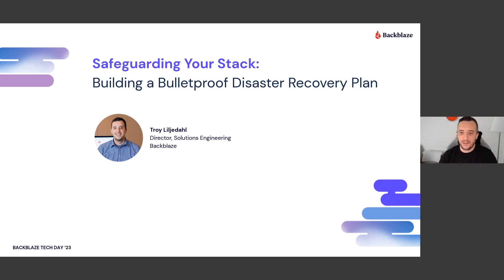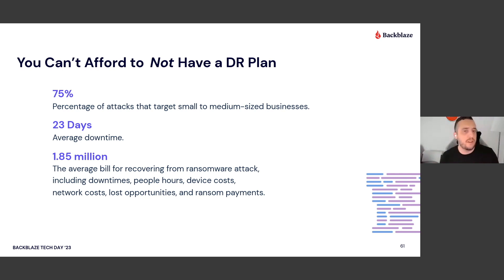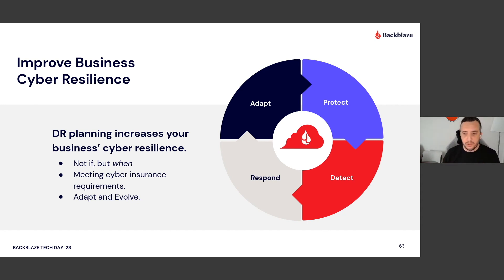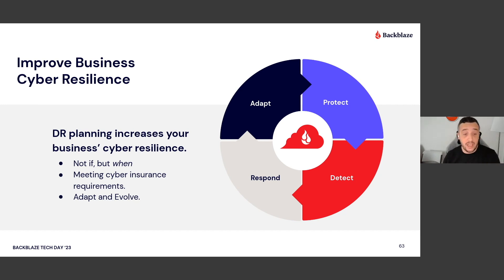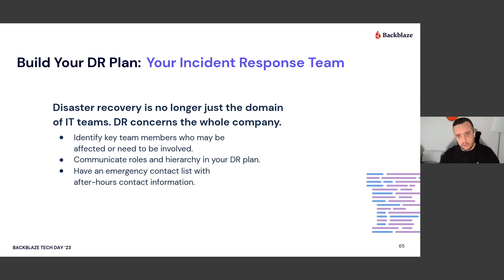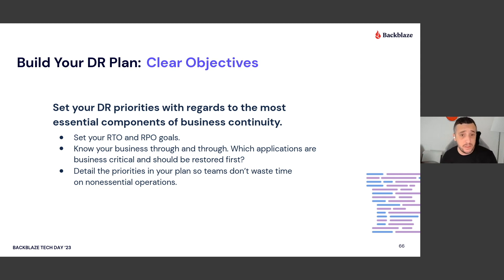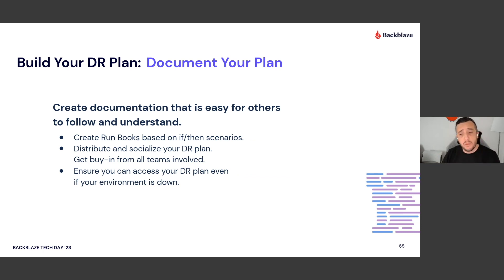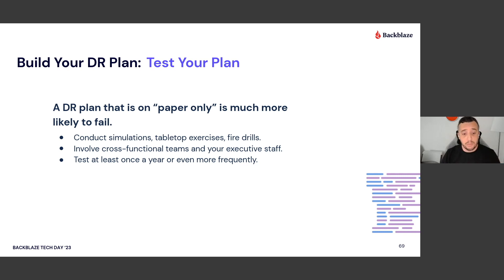Safeguarding Your Stack: Building a Bulletproof Disaster Recovery Plan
Join Troy Liljedahl, Director of Solutions Engineering at Backblaze, in 'Safeguarding Your Stack: Building a Bulletproof Disaster Recovery Plan' from Tech Day '23. This insightful session underscores the critical need for a robust DR plan, highlighting alarming statistics on cyber threats targeting businesses. Learn the key components of an effective DR strategy, from understanding your business's specific risks to establishing clear recovery objectives and assembling a dedicated incident response team. Dive into practical steps for enhancing cyber resilience, setting precise RTO and RPO goals, and the importance of regular testing to ensure your plan is more than just a document. Equip your business with the knowledge to not just survive, but thrive in the face of cyber adversity.